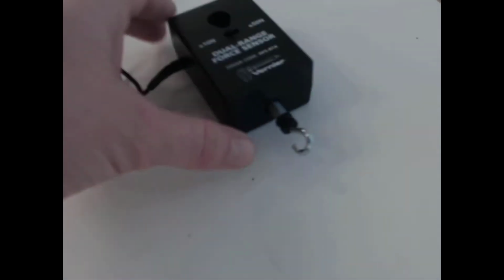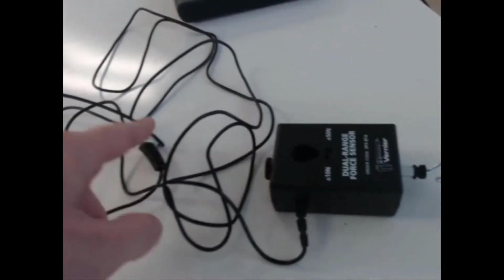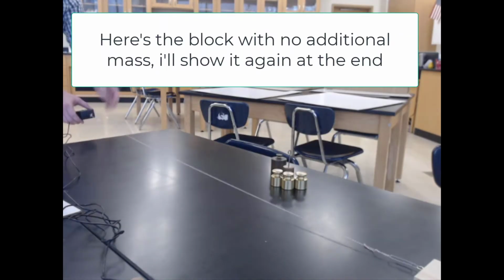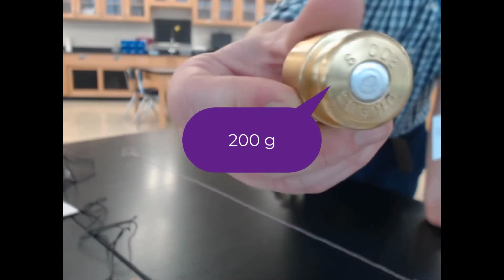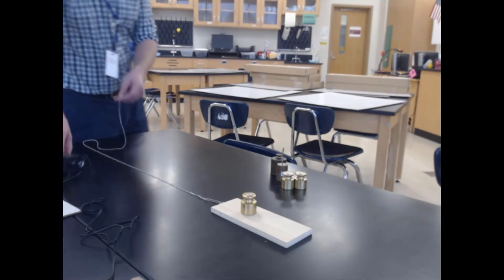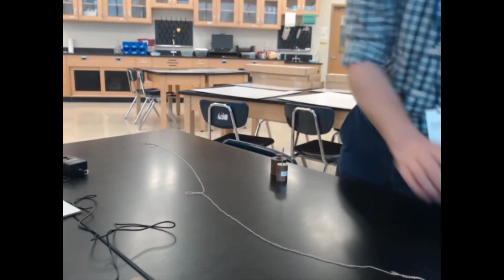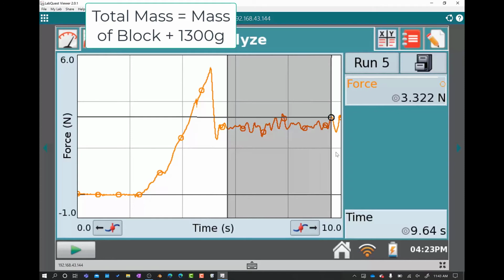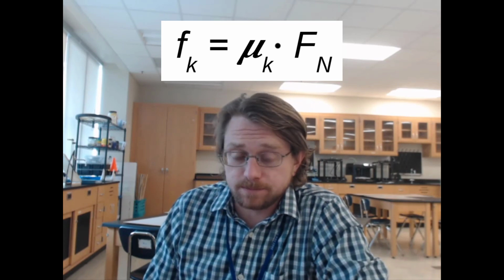Physics Lab 5.3 - Coefficient of Friction from Sliding Block